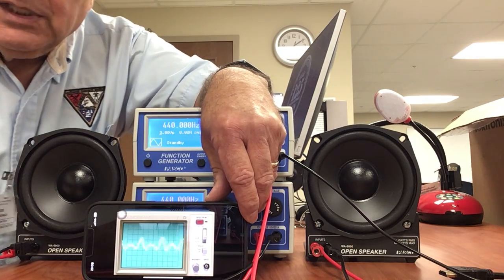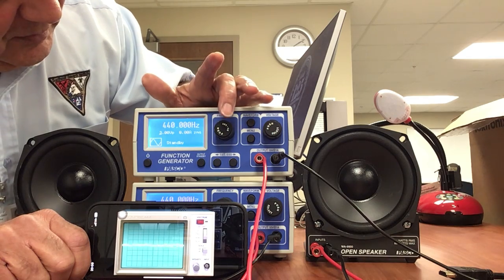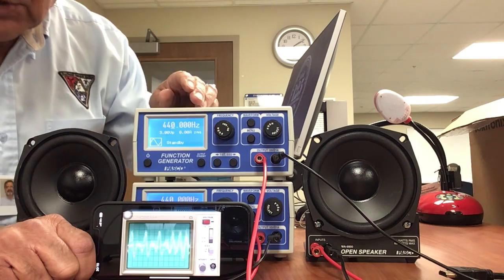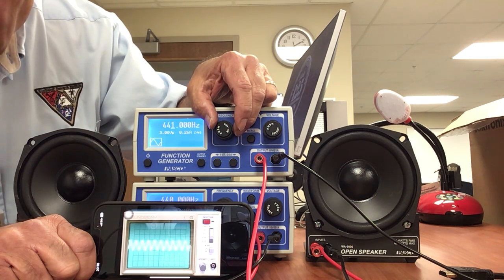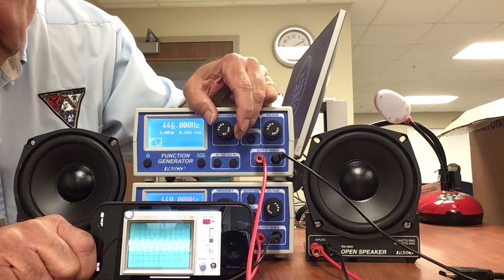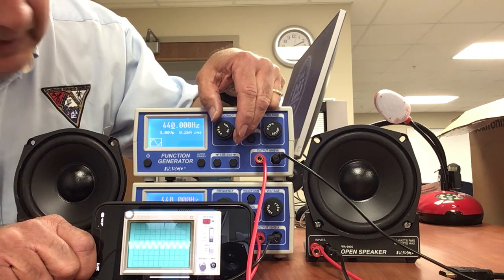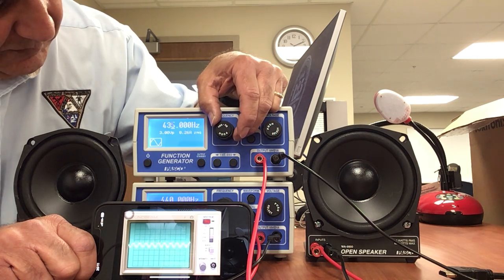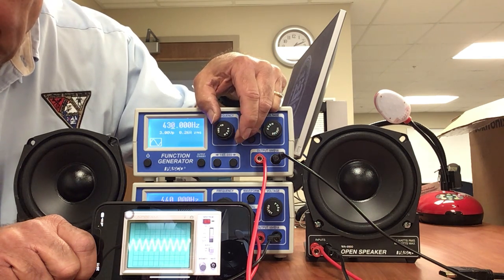University Physics Lectures, Beat Frequency Demonstration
A demonstration of beat frequencies using two Pasco PI-8127 function generators, two speakers and the Soundbeam iPhone app.